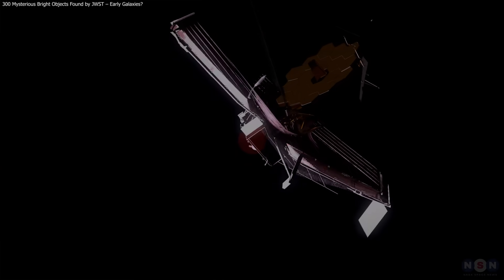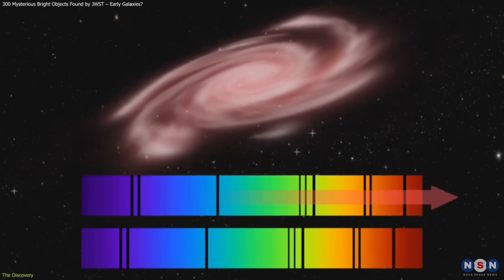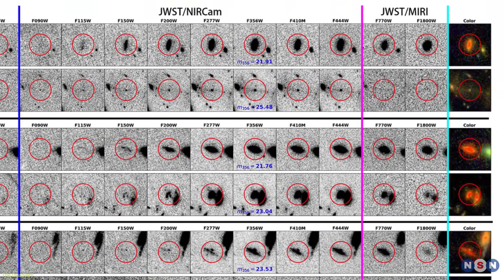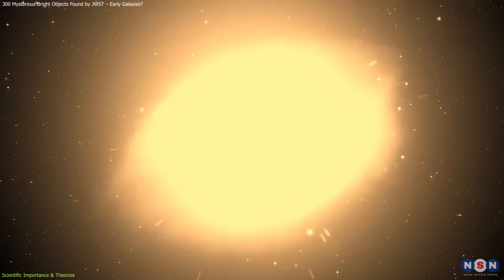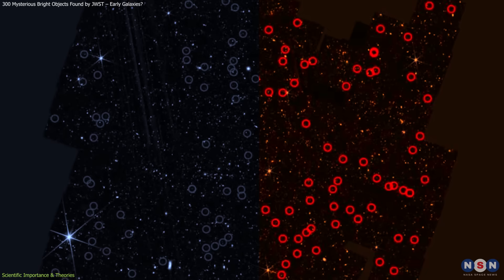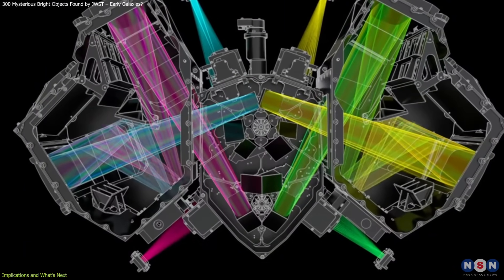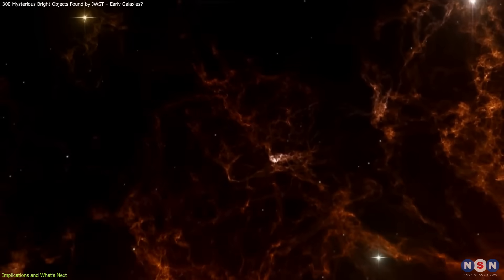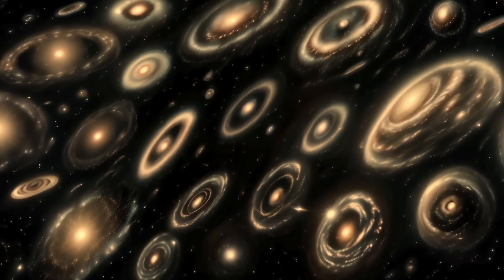We Just Found 300 Mysterious Objects That Challenge Everything We Know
The James Webb Space Telescope has discovered 300 unusually bright deep-space objects, some possibly among the earliest galaxies. One is already confirmed from just 570 million years after the Big Bang. If more are verified, they could force astronomers to rethink how galaxies formed in the early universe.

Chapters:
00:00 Introduction
00:29 The Discovery
02:49 Scientific Importance & Theories
05:08 Implications and What’s Next
07:23 Outro
07:51 Enjoy